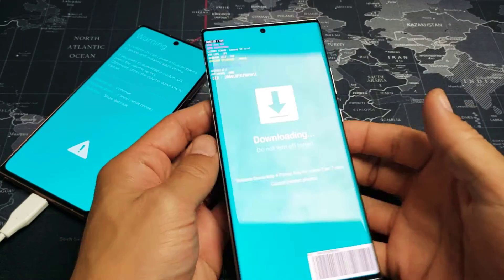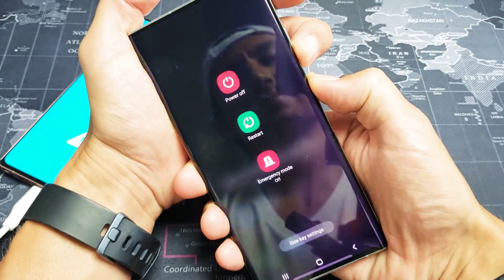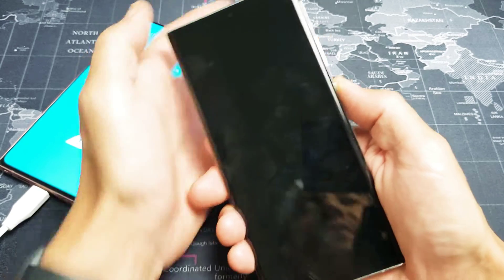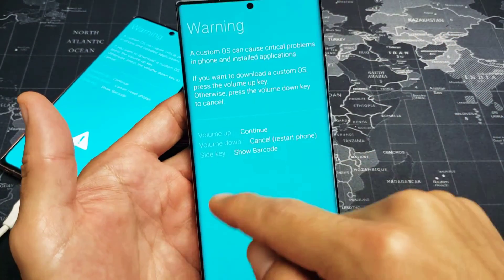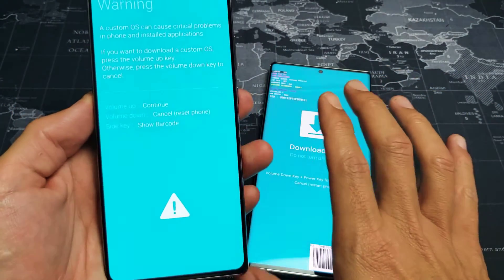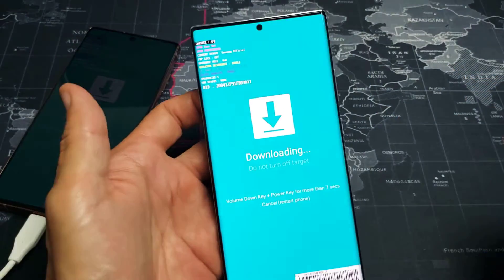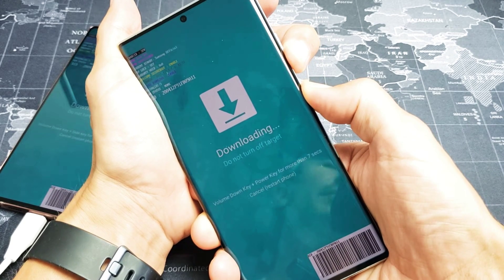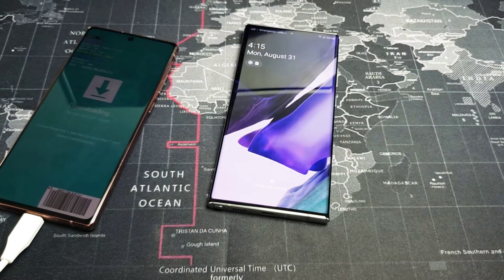Galaxy Note 20: Stuck in 'Downloading...Do Not Turn Off Target' Easy Fix!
If you are stuck in the blue screen that says, "Downloading...Do Not Turn Off Target" on the Samsung Galaxy Note 20 or Note 20 Ultra then i show you how to get out of it. Hope this helps.

Galaxy Note 20 / Note 20 Ultra